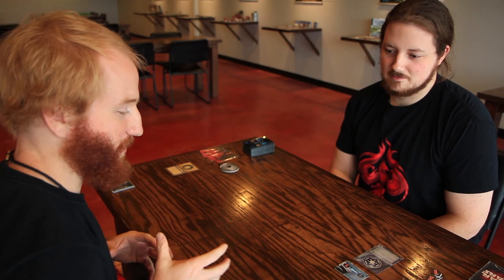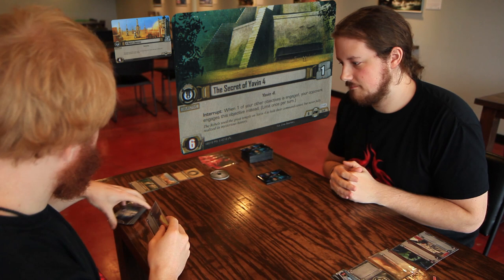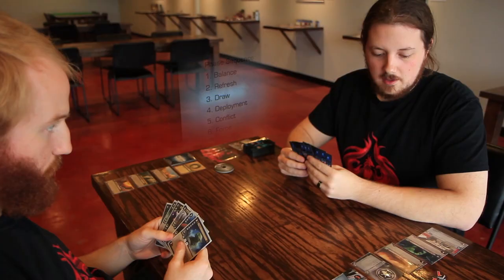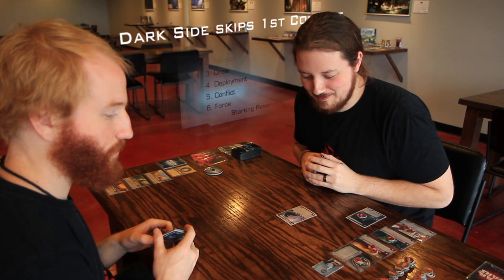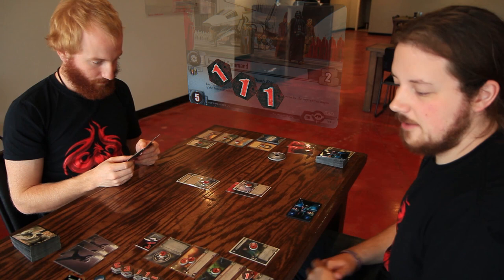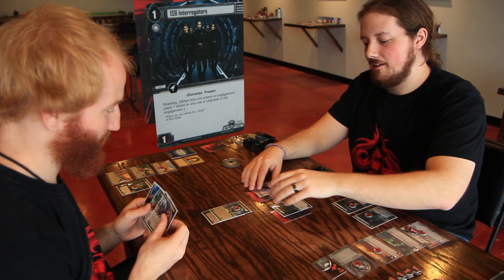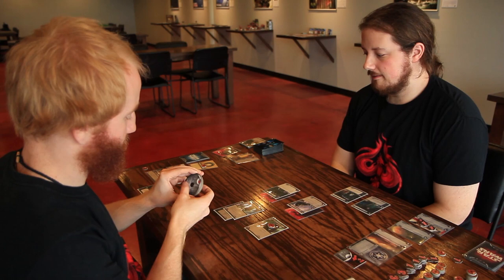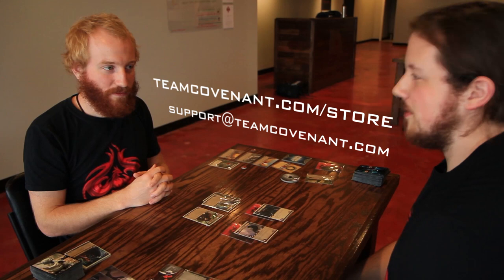Star Wars LCG Tutorial and FAQ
An easy-to-follow overview of FFG's Star Wars LCG.  A truly amazing game.

Correction:  Steven (the left player) interchangeably uses 'Force' and 'Focus' when talking about FOCUSING a character to attack. The appropriate term for this is to Focus a character, not force them.